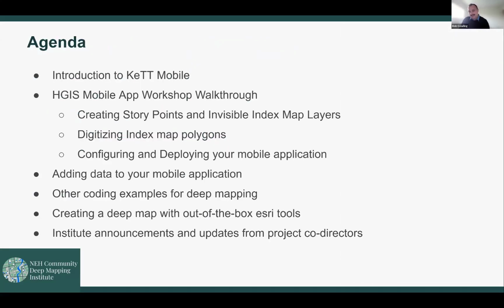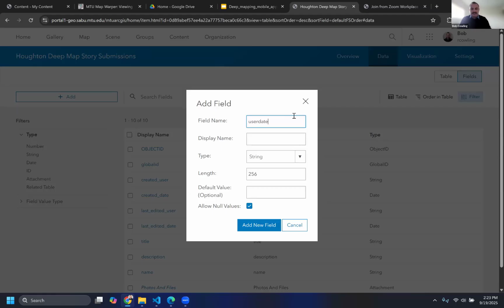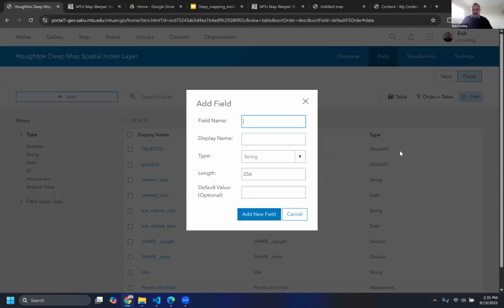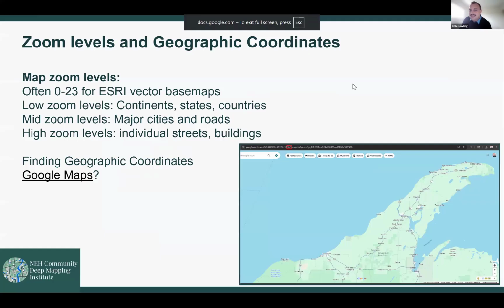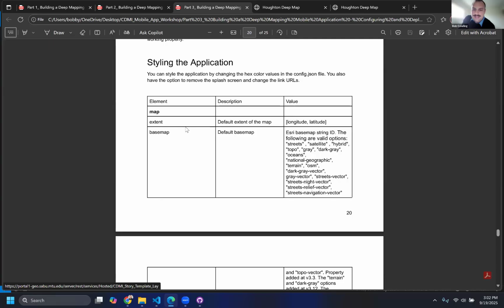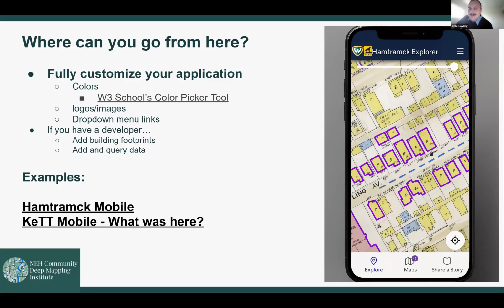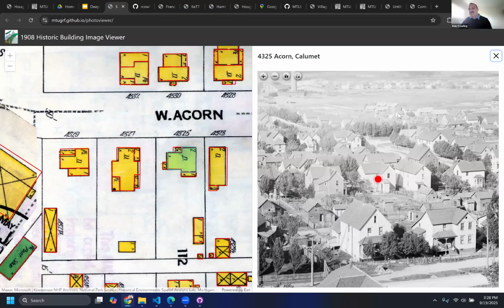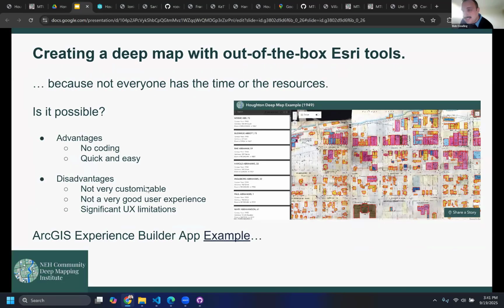Creating a Mobile Application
This is part of the NEH Community Deep Mapping Virtual Workshop Series. The central aim of this Institute is to expand the scope and practice of deep mapping by integrating public-facing, transdisciplinary scholarship into the spatial humanities. This series will cover topics such as: Scoping a Deep Mapping Project, Community Partnerships and Ethics, Data Linking/HSDI/Data Management, Digital Data - Ethics and Permissions, and Dissemination and Co-creation.